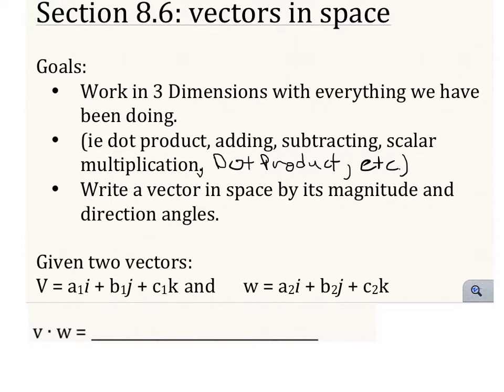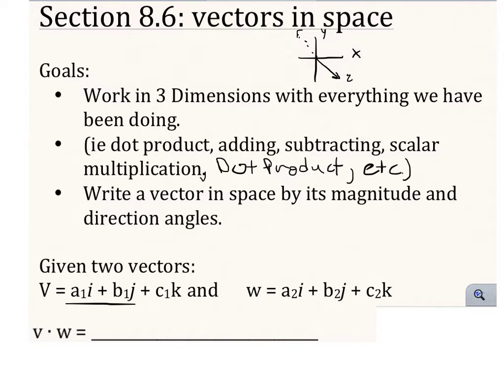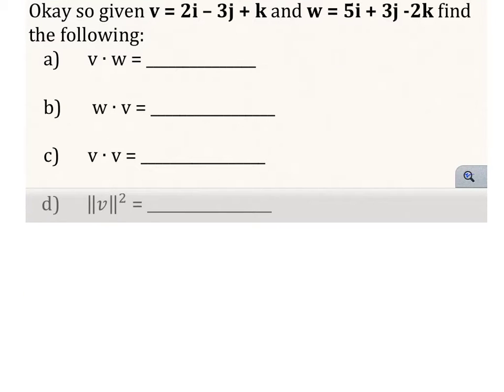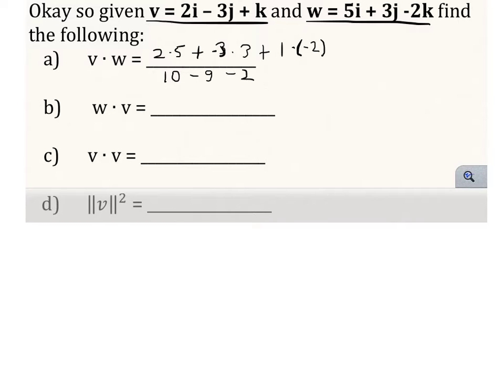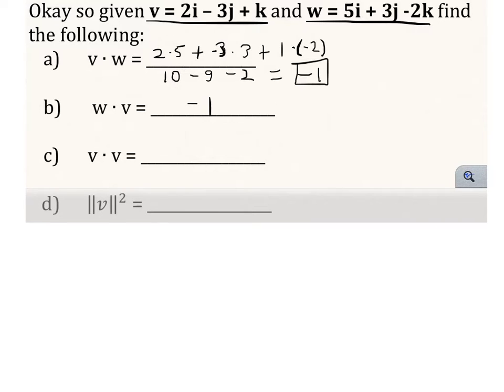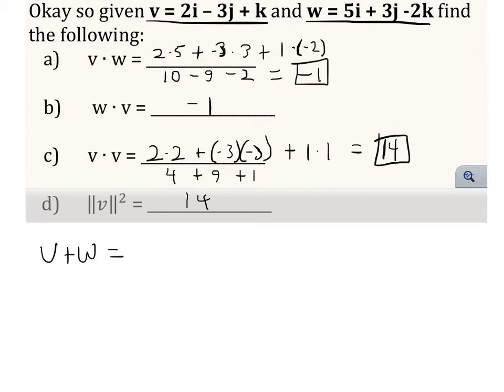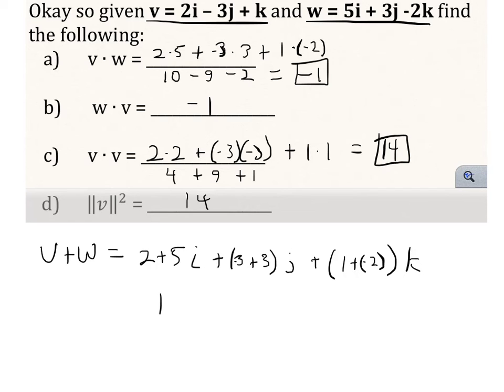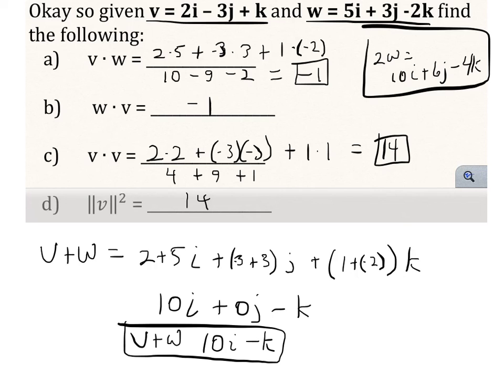8-6 vectors in 3D pt 1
8-6 Vectors in 3D